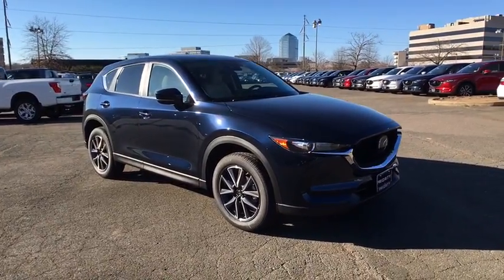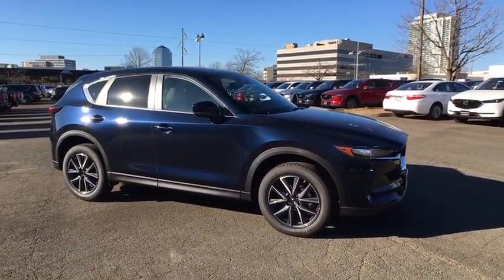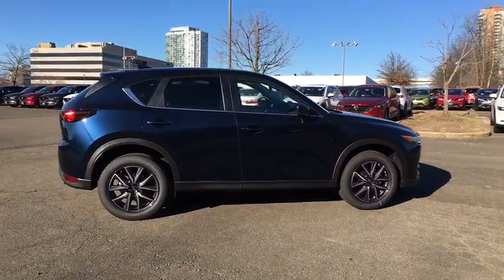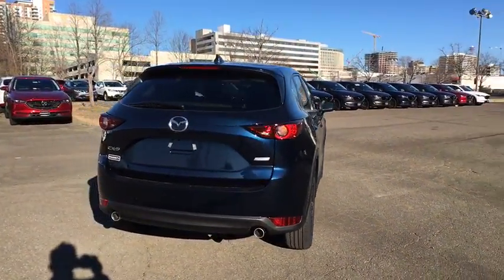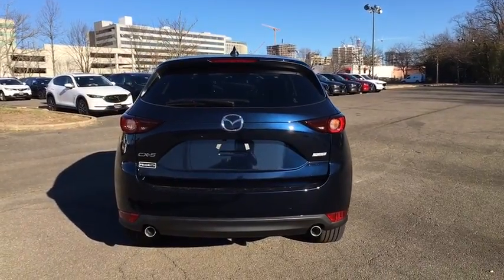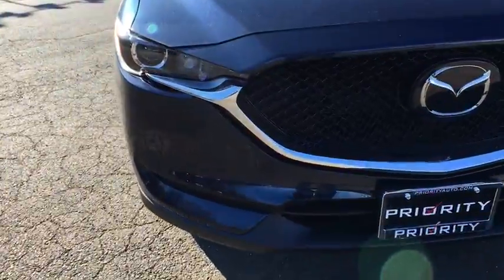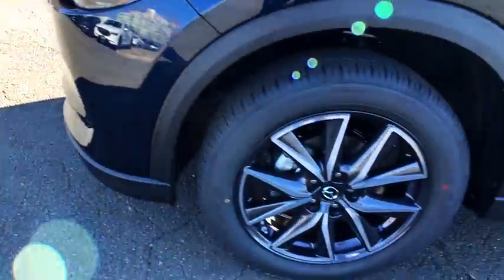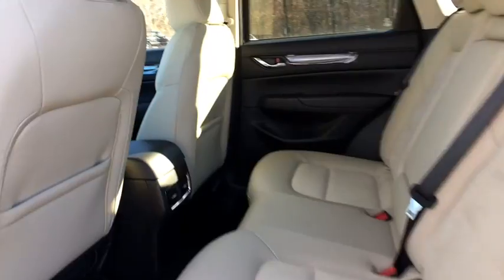2018 Mazda CX-5 Vienna, Fairfax, Chantilly, Alexandria, Arlington, VA M341128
Crystal Blue N 2018 Mazda CX-5 available in Vienna, Virginia at Priority Nissan Tysons. Servicing the Fairfax, Chantilly, Alexandria, Arlington, VA area.

2018 Mazda CX-5 Touring 31/25 Highway/City MPG